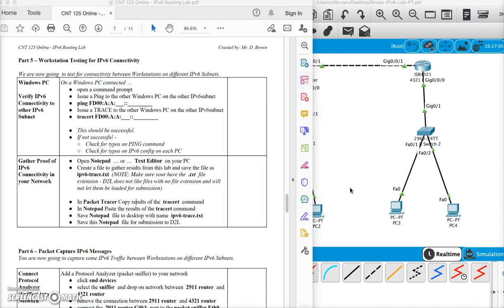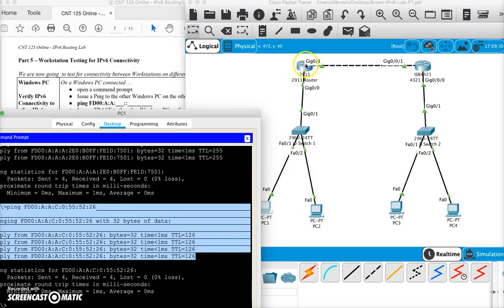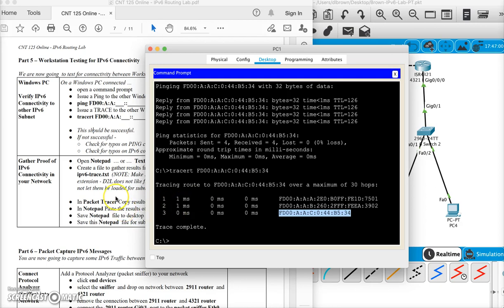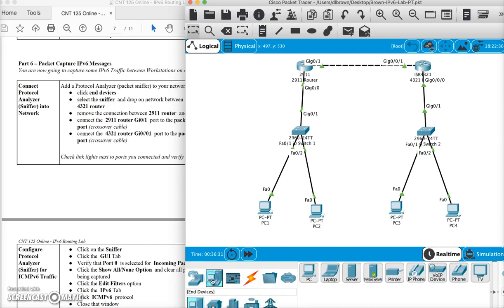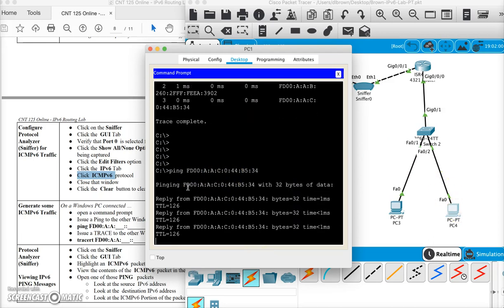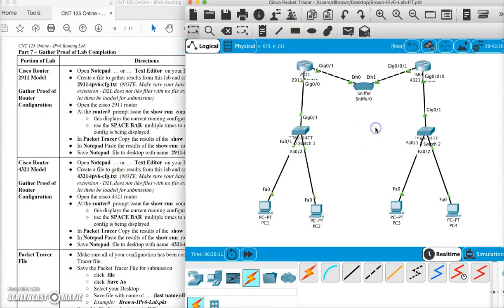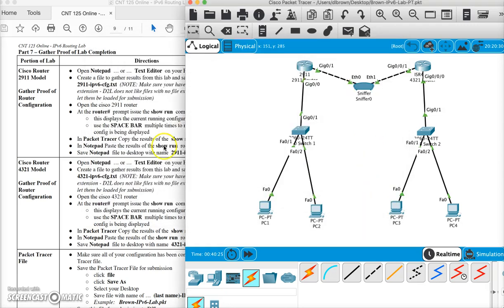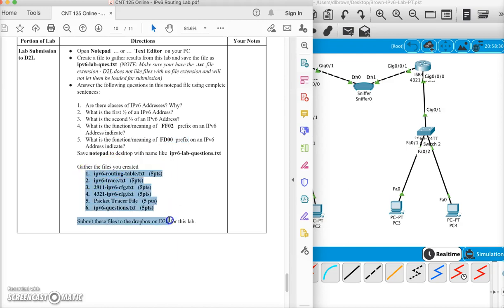CNT125 Online IPv6 Routing Lab 3 Packet Capture